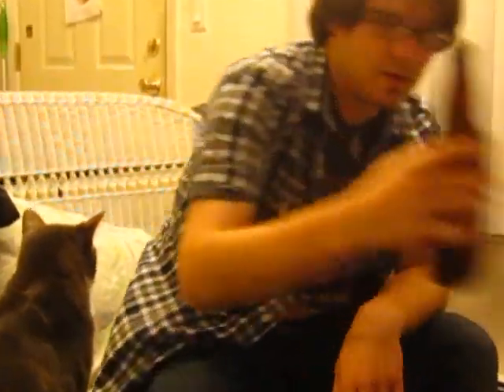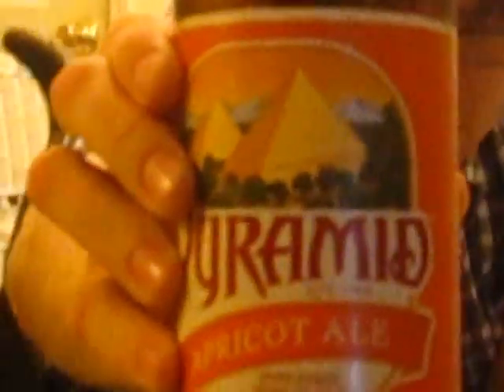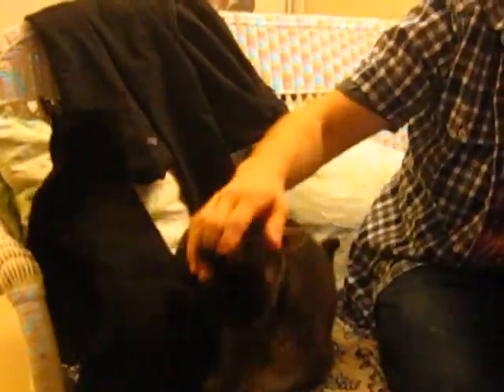Apricot ale, you buzzards!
Pyramid Apricot Ale.